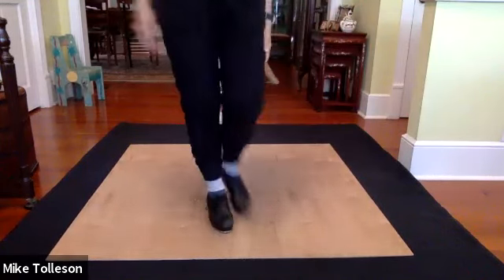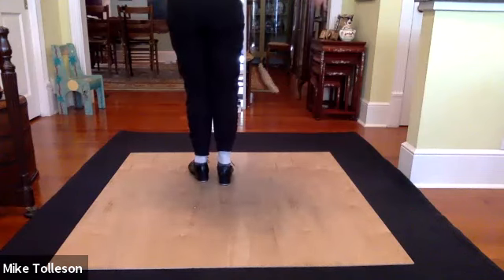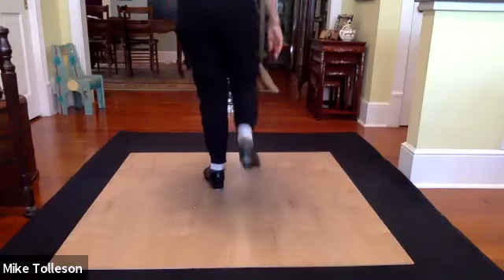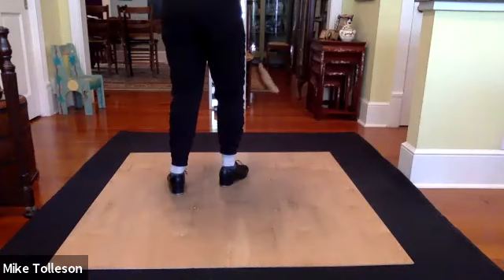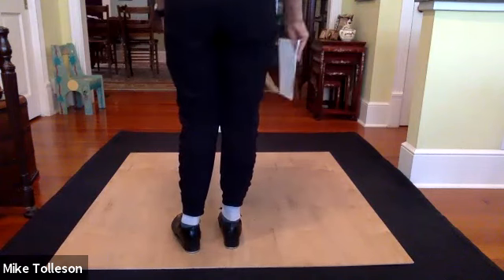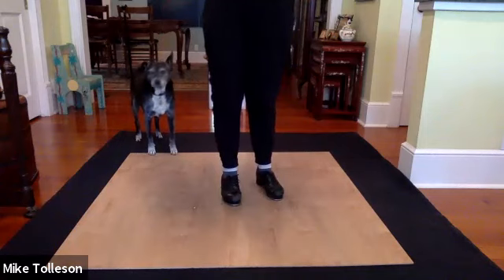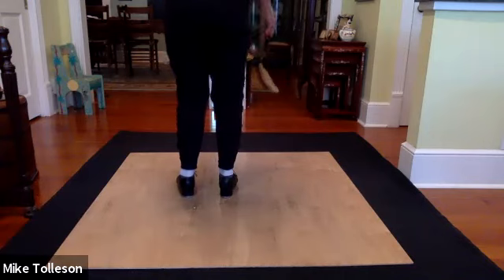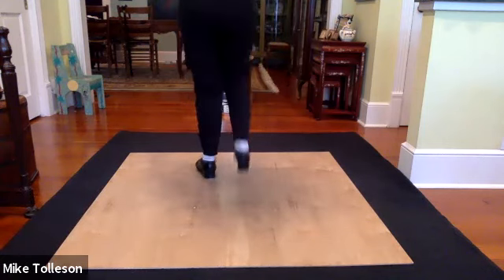Tap Class - Episode 6 - Jo Ann S. - HealthyConnections